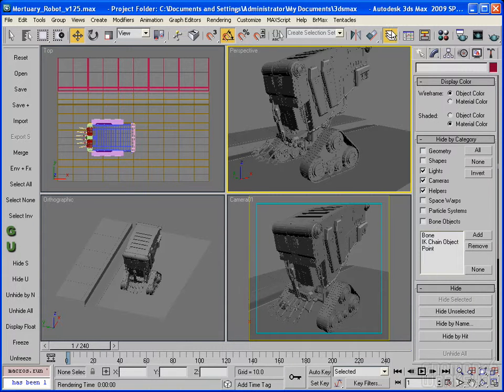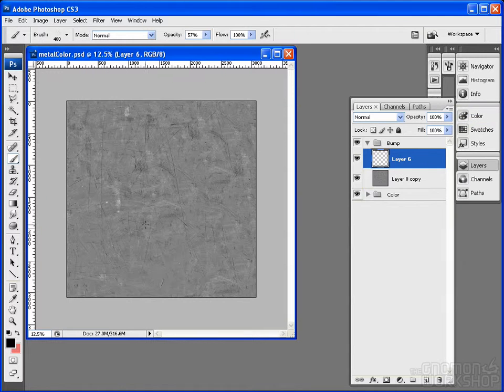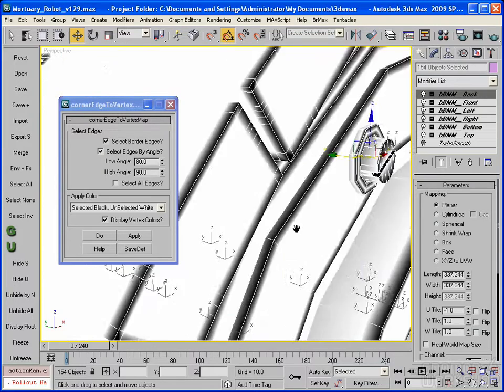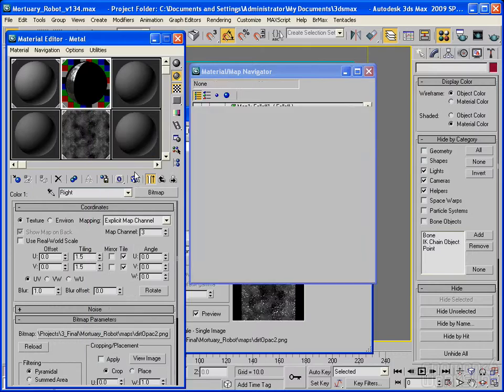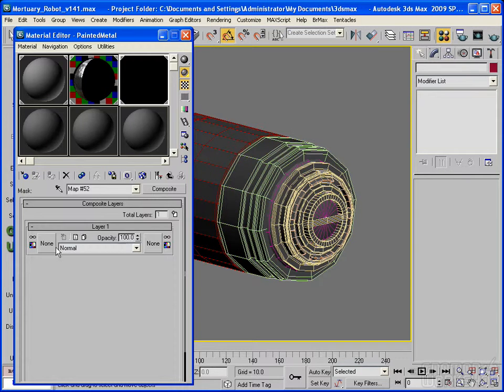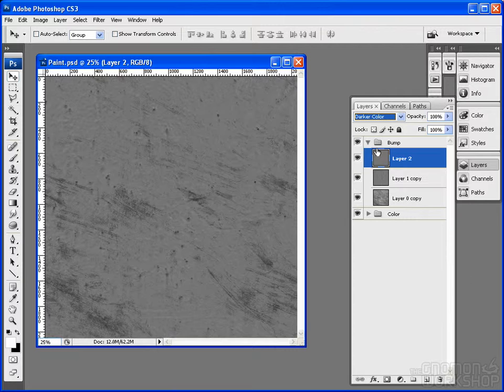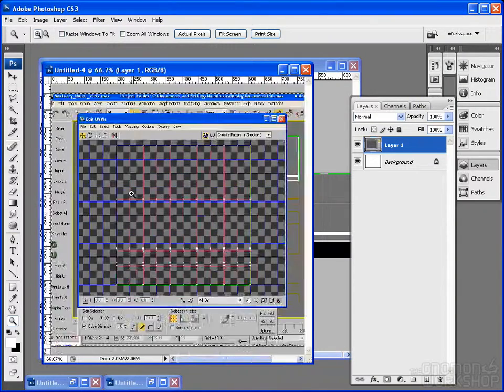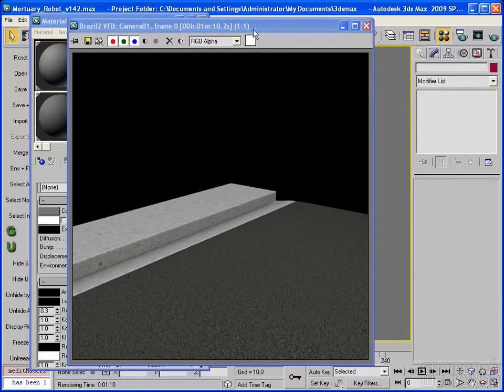NBL01 Part 2 Chapt 04